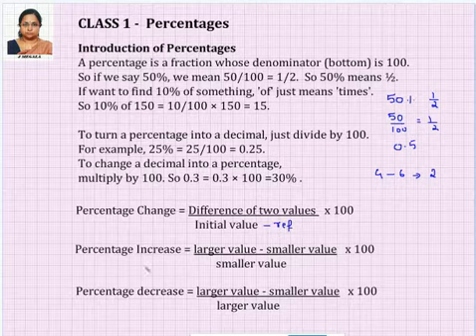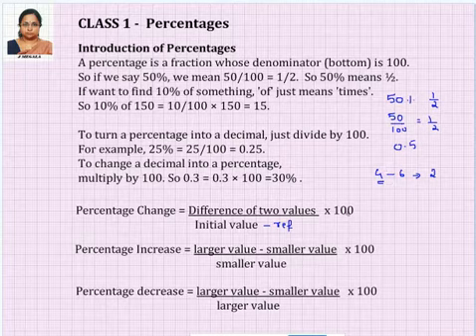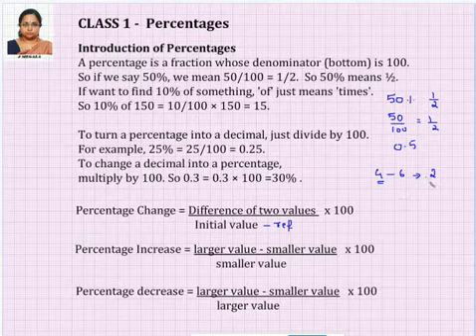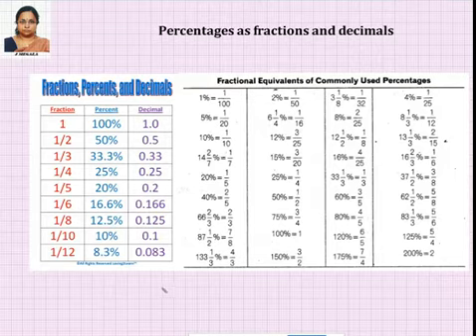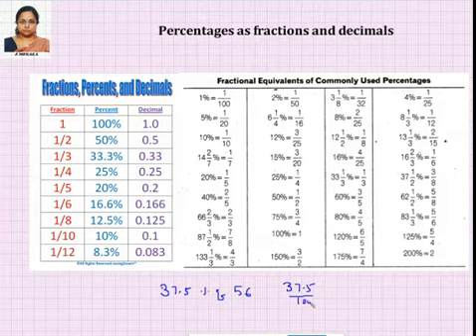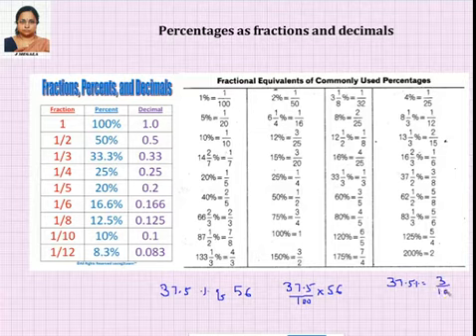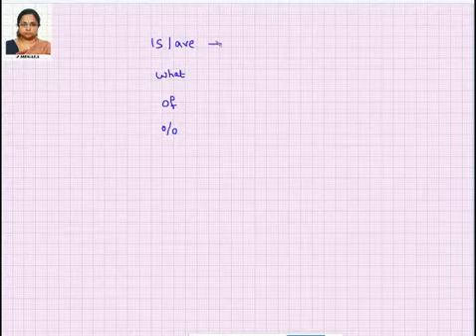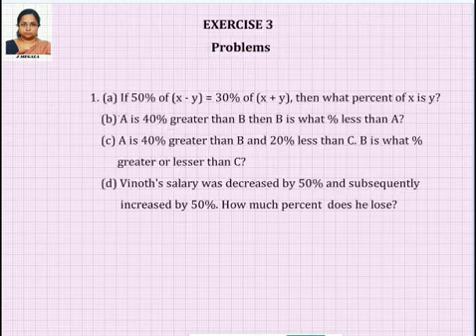703 U2C1 1of 2 PERCENTAGES CONCEPT